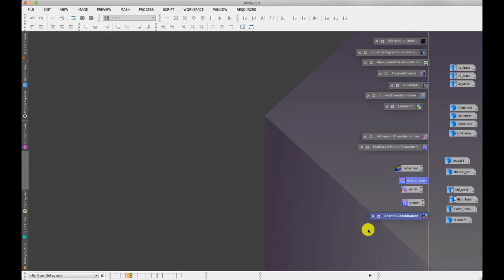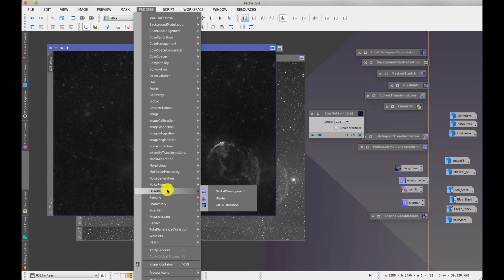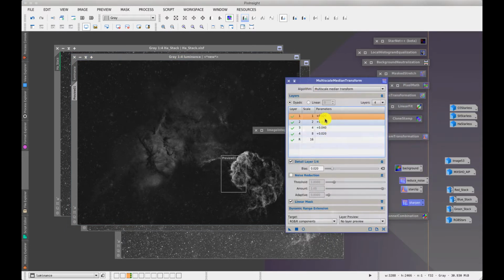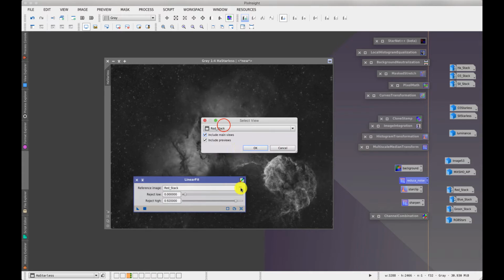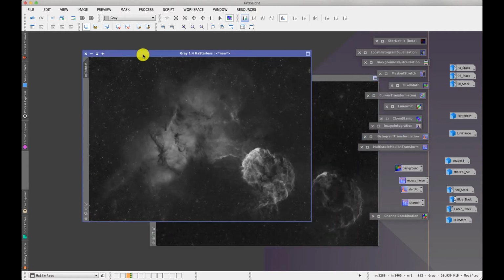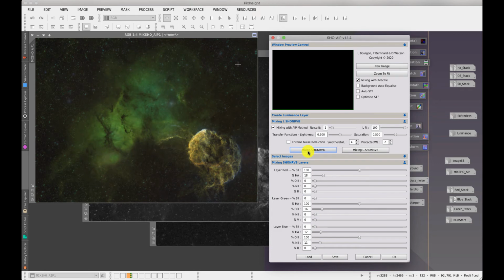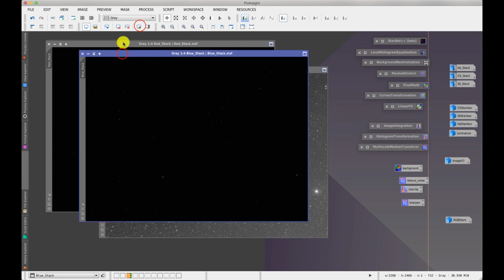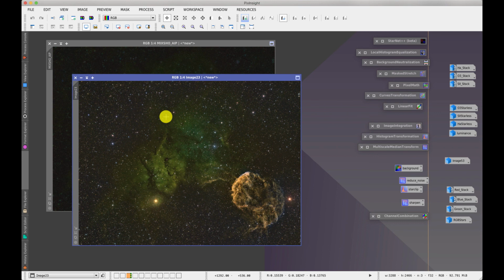PixInsight (part 12) - Narrowband image processing with monochrome sensors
This is the second tutorial on narrowband image processing, this one looks at image processing files using narrowband filters on a monochrome sensor with the help of the SHO-AIP script